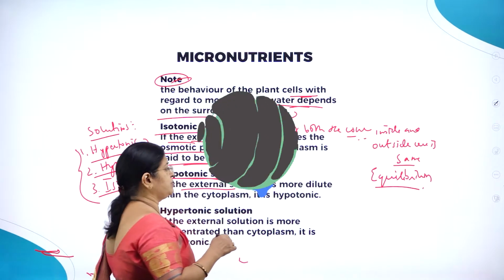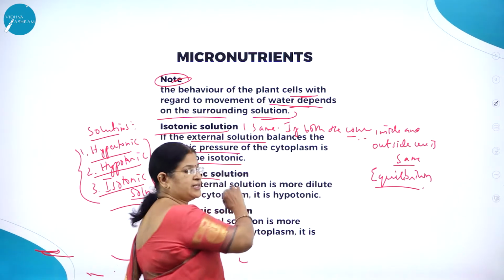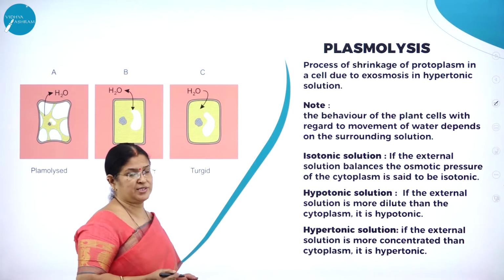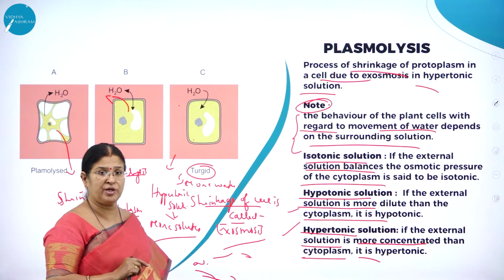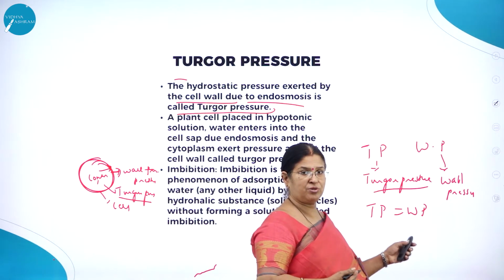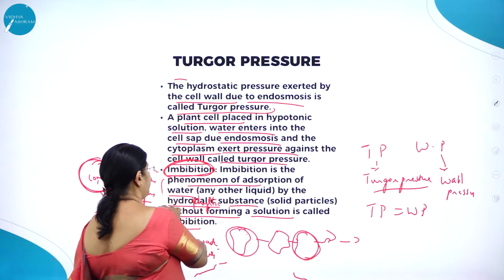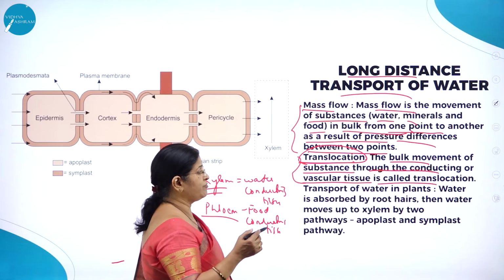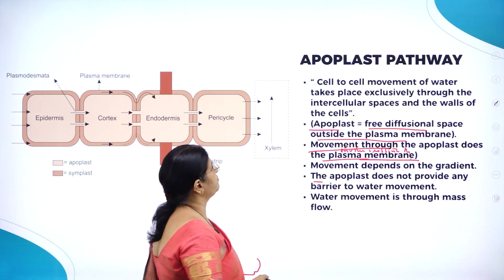DAY 107 | BIOLOGY | I PUC | TRANSPORT IN PLANTS | L3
Class : I PUC
Stream : SCIENCE
Subject : BIOLOGY
Chapter Name : TRANSPORT IN PLANTS
Lecture : 3